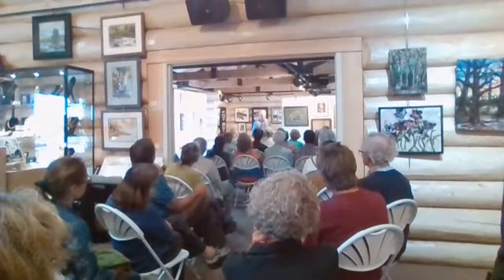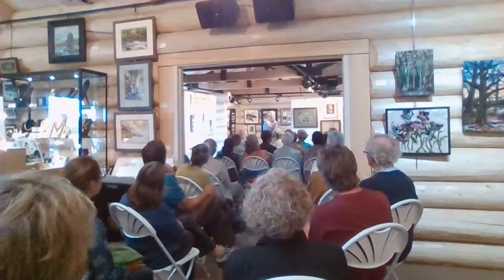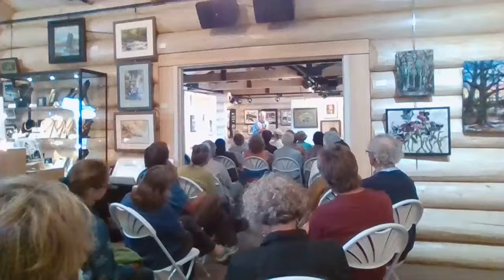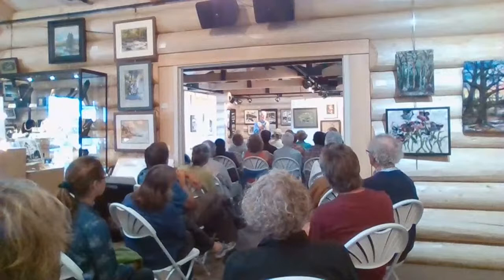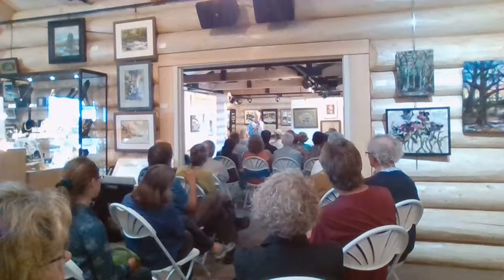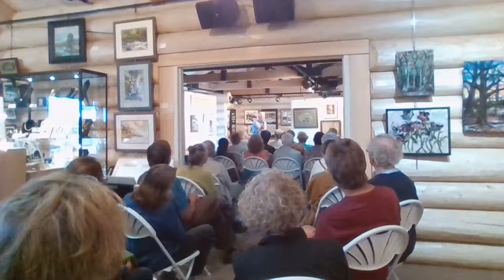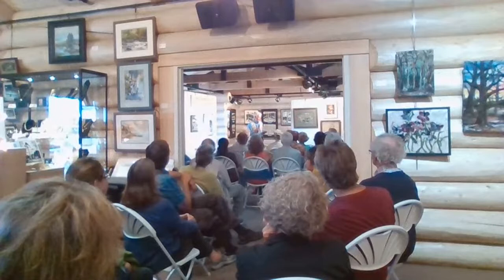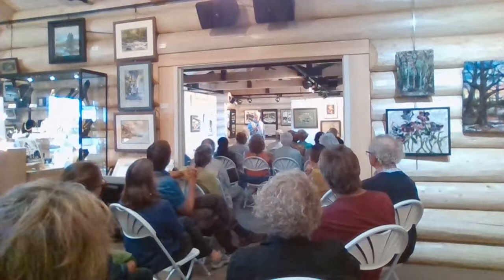Author Talk for John A. Spelman III, Artist and Printmaker: From Appalachia to Minnesota's North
Authors Scott Husby and Tracey Cullen are at the Johnson Heritage Post Art Gallery in Grand Marais, MN to discuss their new book. July, 14, 2021